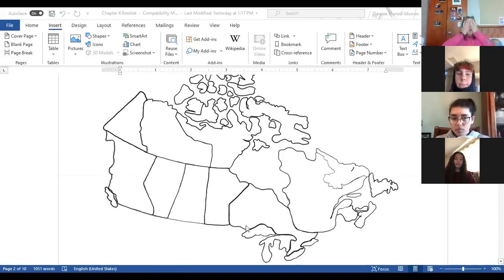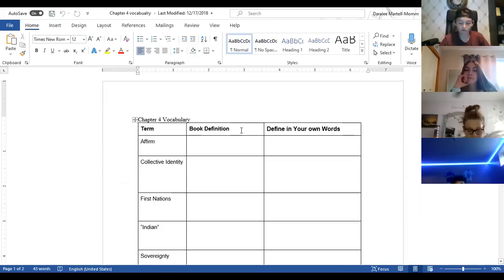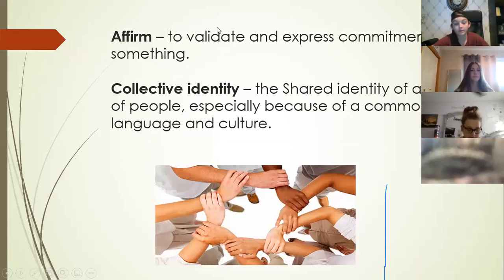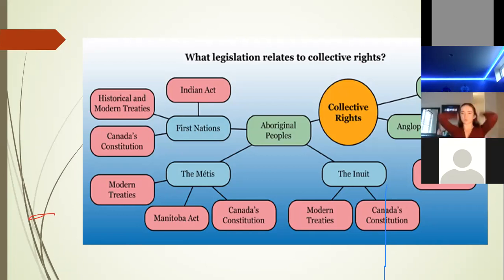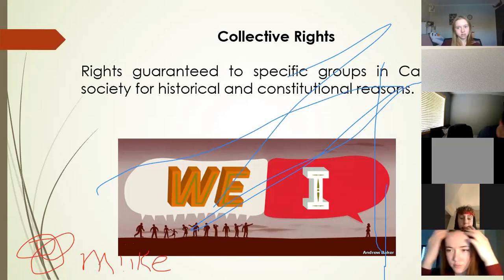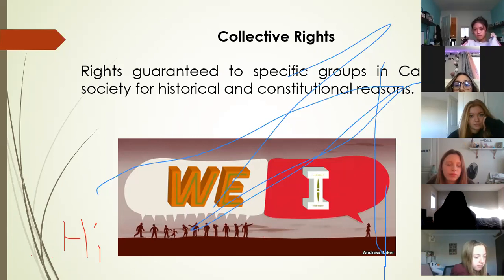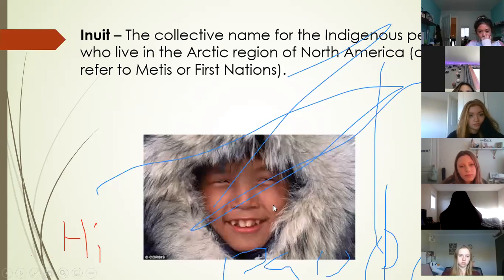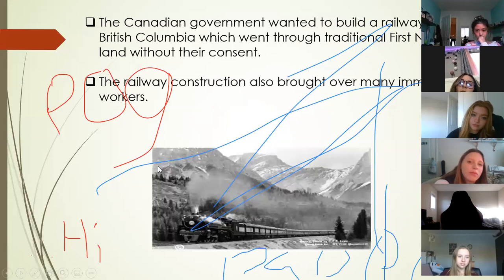Social Dec 1 9C